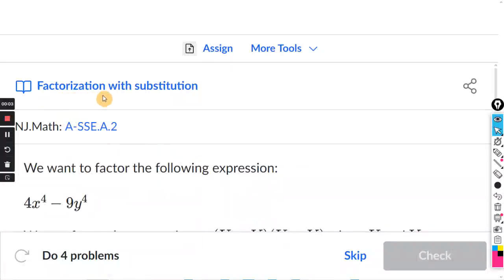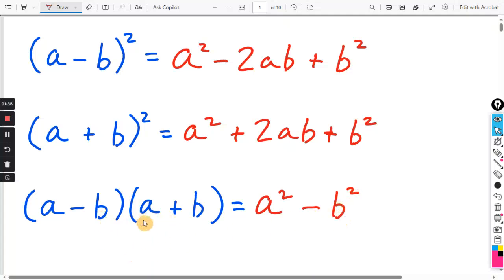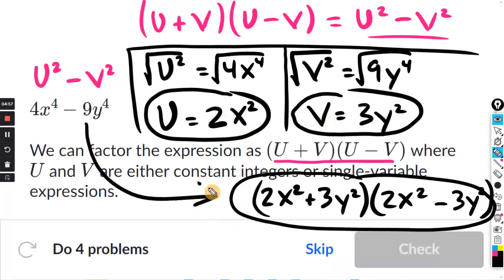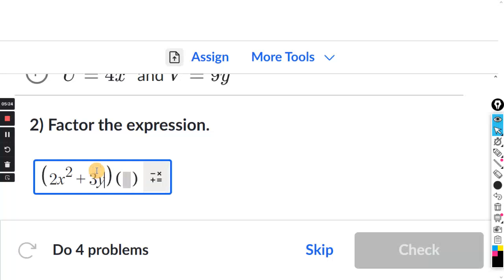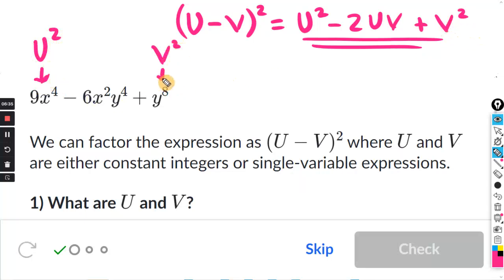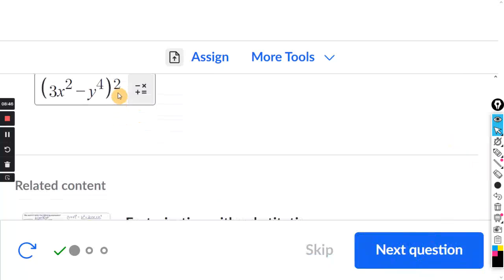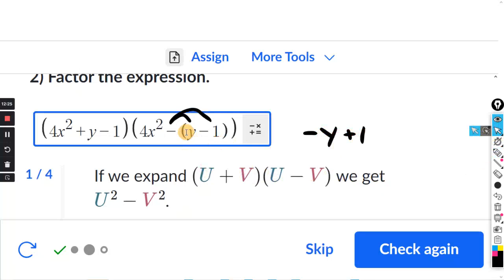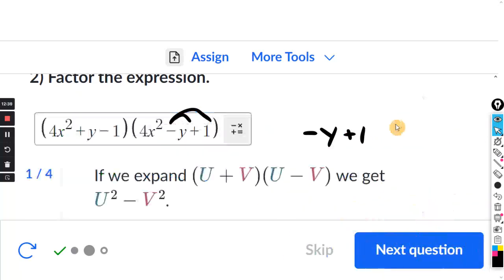Factorization with substitution : Khan Academy